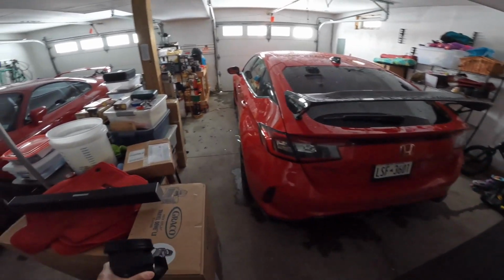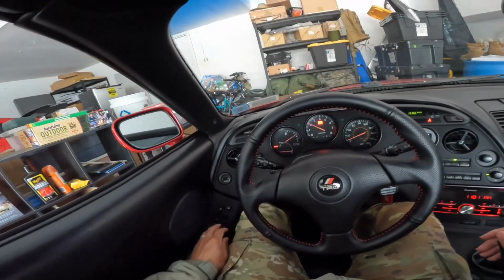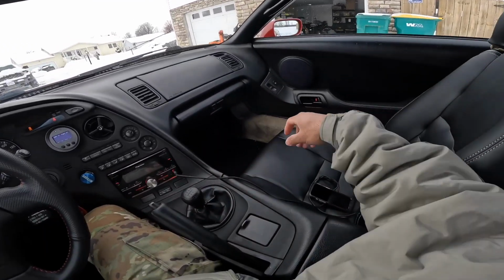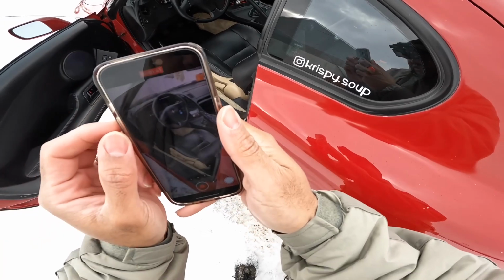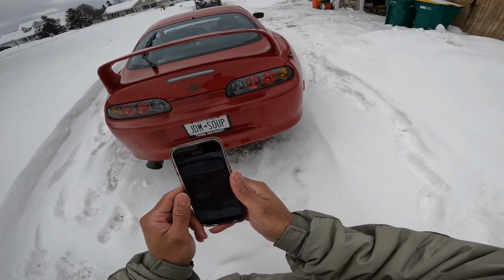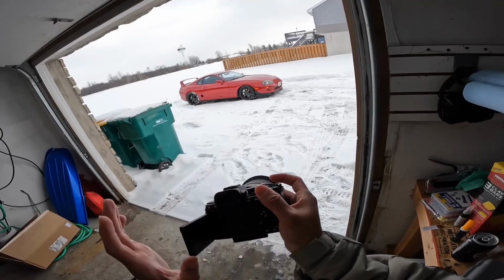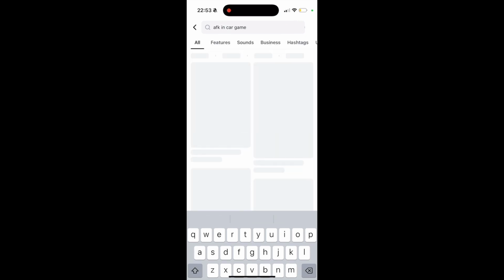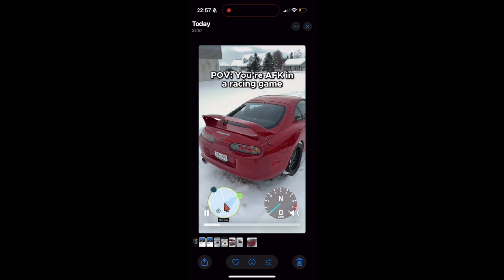AFK car tutorial how to for Tik Tok and instagram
A quick tutorial on how to make the popular AFK car videos that you see on tik Tok and instagram using capcut.